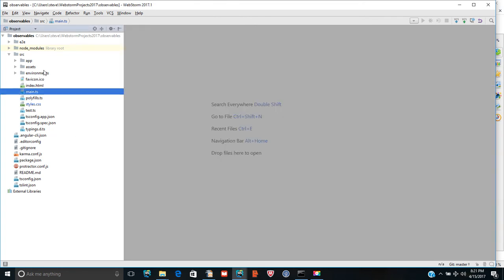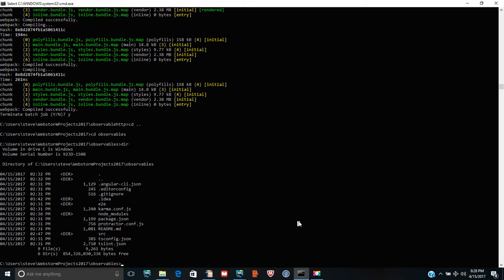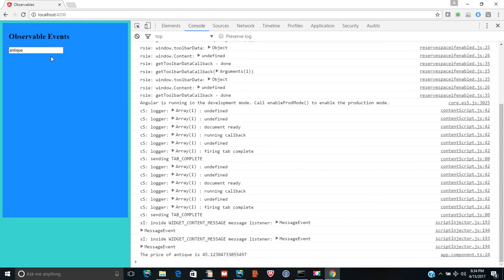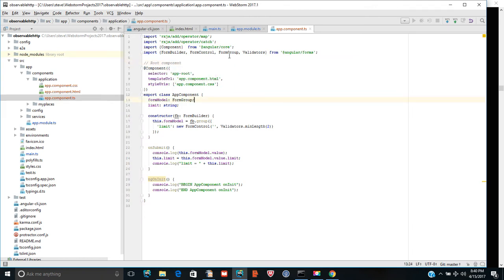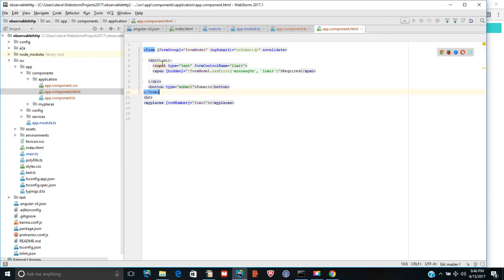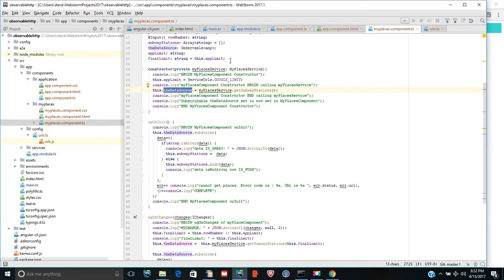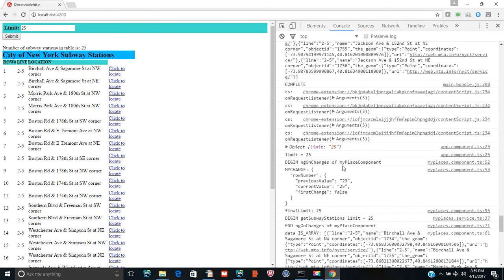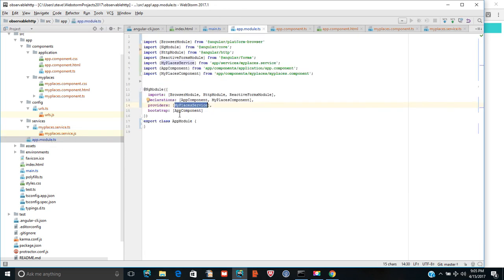angular 4 observables (code examples) part 2 of 2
Angular 4 Observables Code Examples